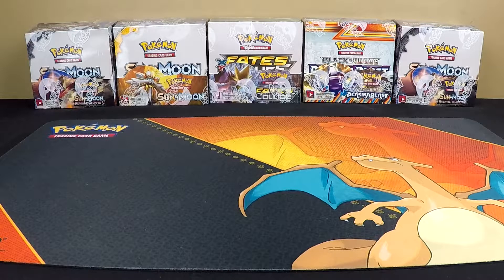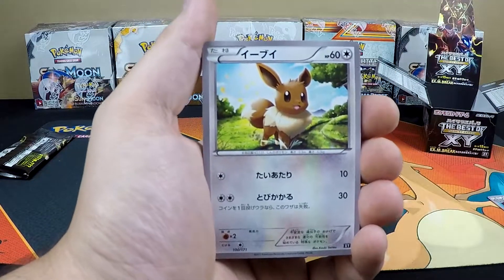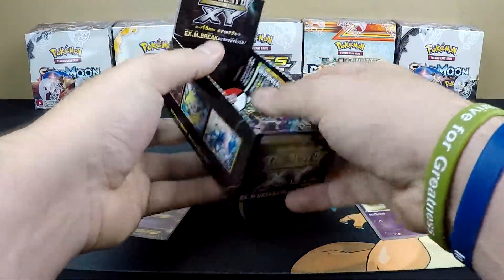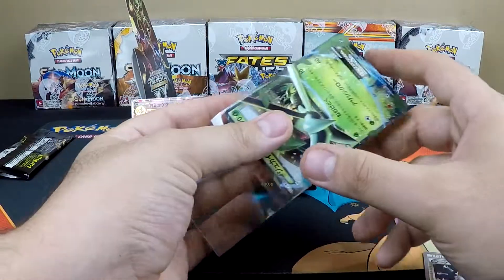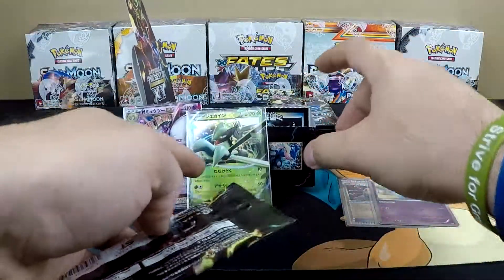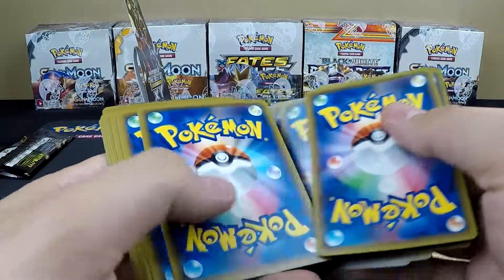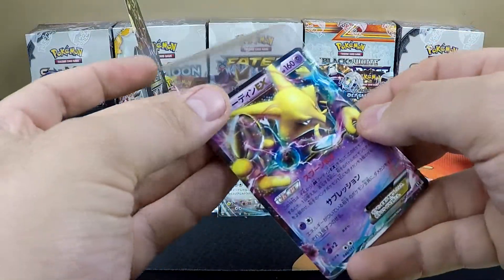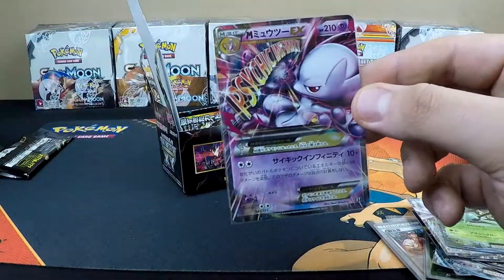Premium XY Trainer Collection Box Pre-Game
Let's get ready for the Pokemon Premium XY Trainer Collection Box! I can't wait to get mine and rip it open. This Best of XY Box will have to do for now.

Come Join my Pokemon Box Break Group on Facebook!